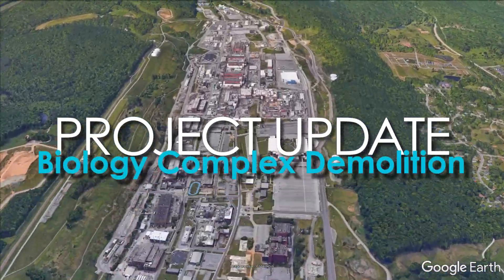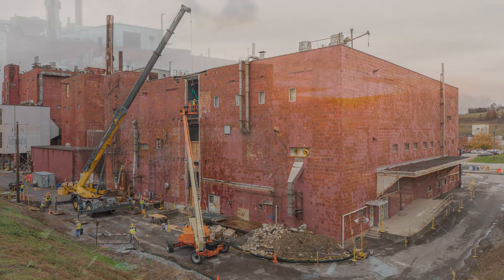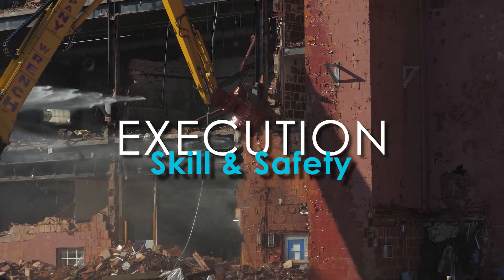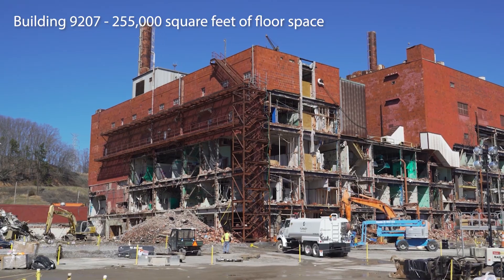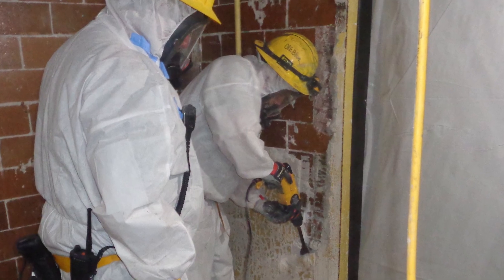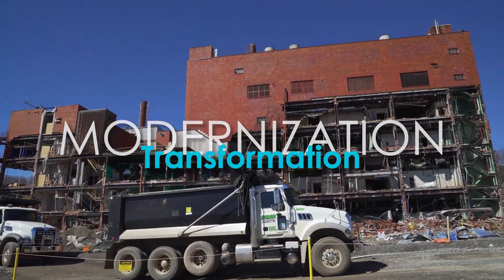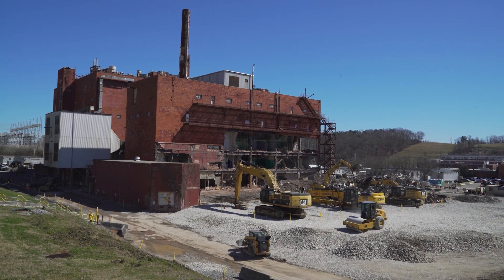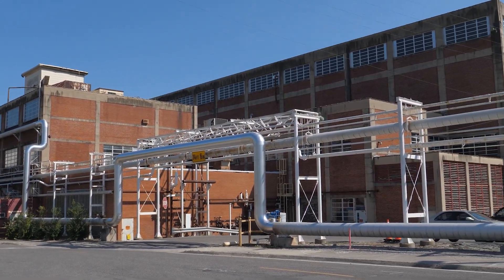Project Update: Biology Complex Demolition at Y-12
Crews recently began demolishing the last facility standing in the former Biology Complex at the Y-12 National Security Complex. Removal of the massive six-story, 255,000-square-foot Building 9207 creates a new chapter of transformation and modernization for Y-12. Its removal clears an 18-acre are that will be the future location for the new Lithium Processing Facility.

The latest cleanup phase in Oak Ridge, now underway, involves addressing hundreds of excess, contaminated, and deteriorating facilities scattered throughout Y-12 and the Oak Ridge National Laboratory that present hazards and occupy land that can be used for future research and national security missions.

Removal of the Biology Complex is the most significant skyline change of this new era, and it is the first of many EM projects to clear away former Manhattan Project and Cold War buildings.